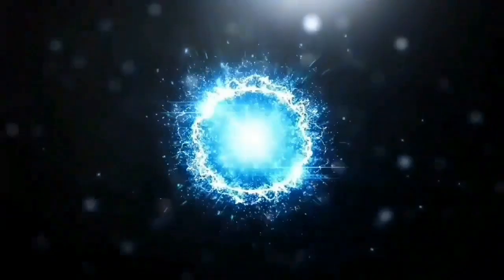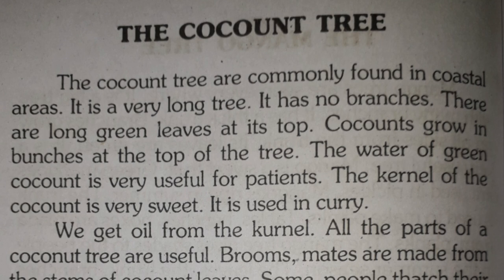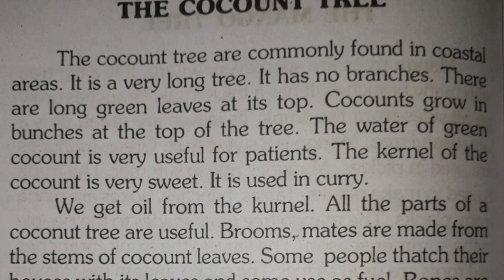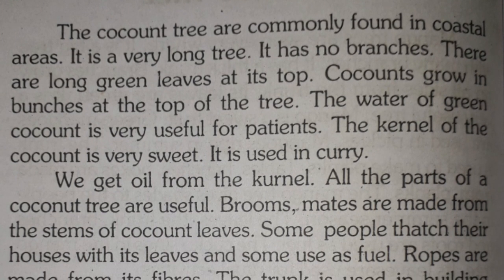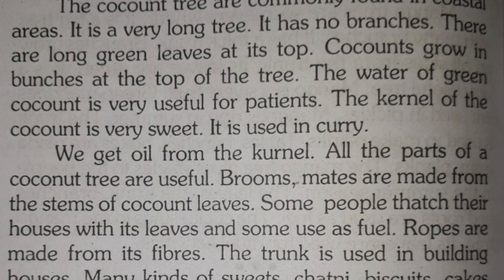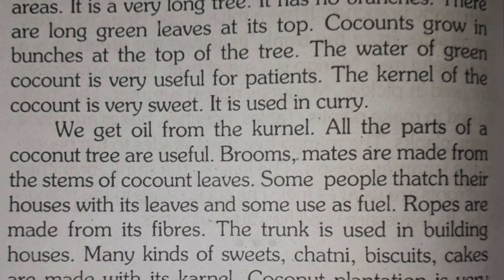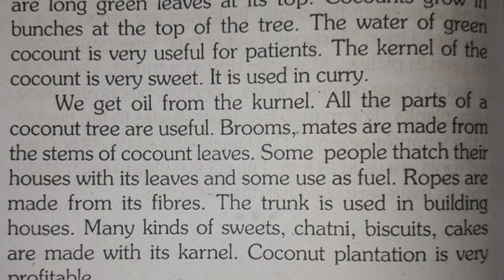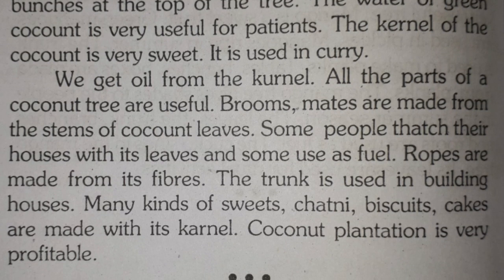coconut tree essay || coconut tree essay in english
coconut tree essay,  The coconut tree english essay, The coconut tree easy essay in english, The coconut tree english nibandh,